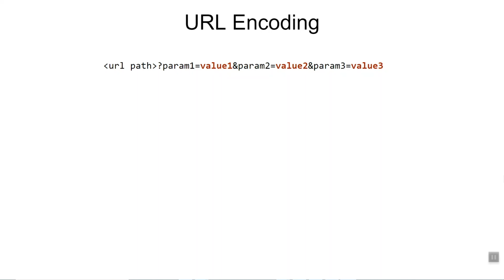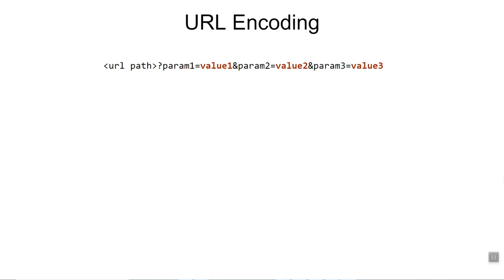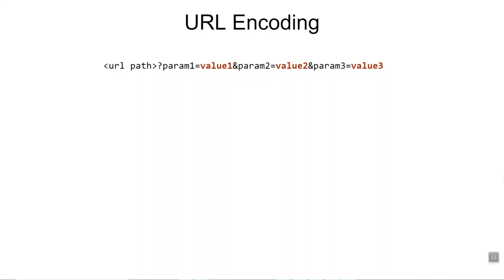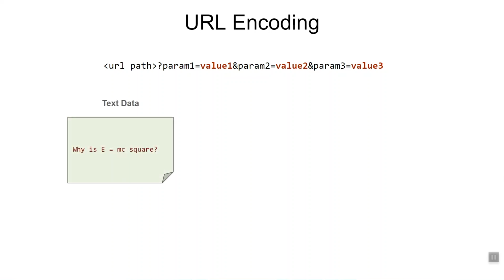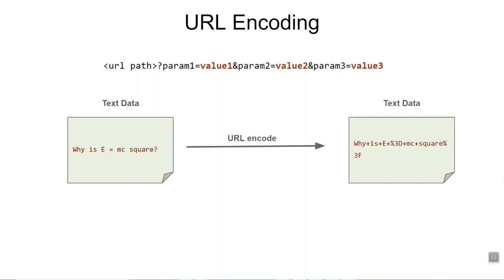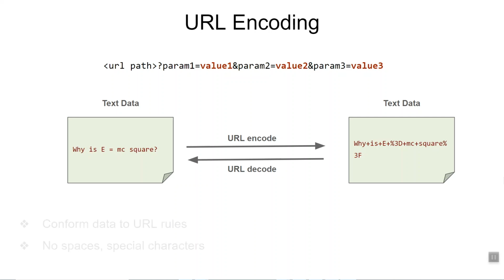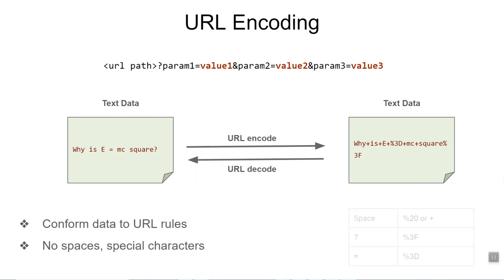URL Encoding in a few minutes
The Video talks about URL Encoding. The intention is to explain the practical use of URL Encoding.